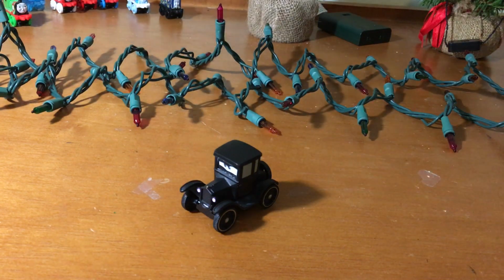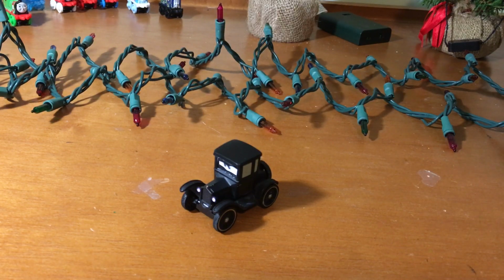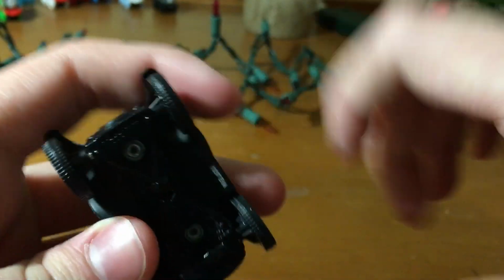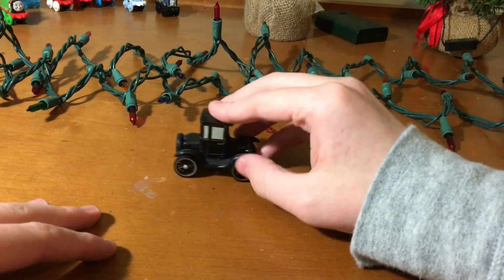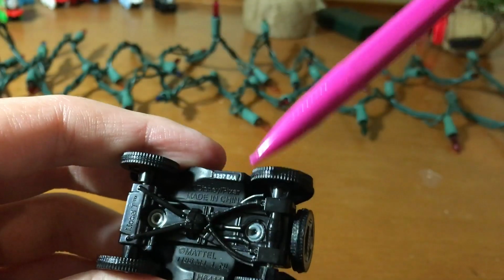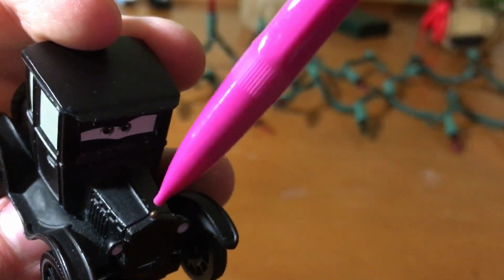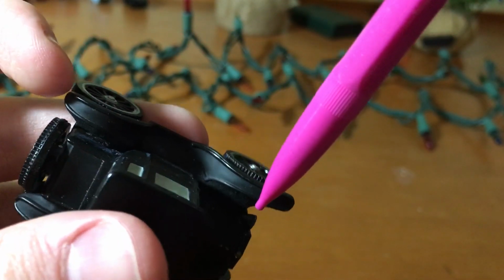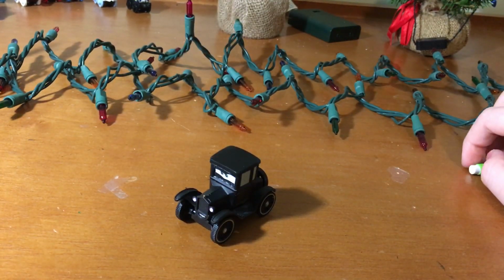CTC Reviews Lizzie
This series is like a showcase of some of my favorites throughout the years of collecting but I decided to put it in a series that I think you might enjoy and let me know what your doing to celebrate down in the comments